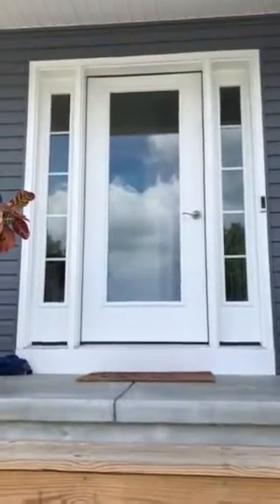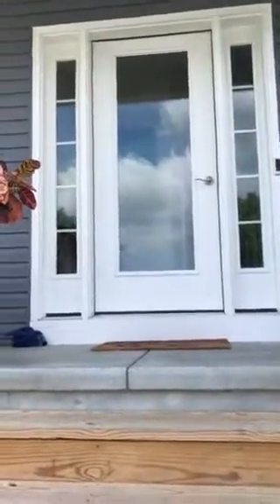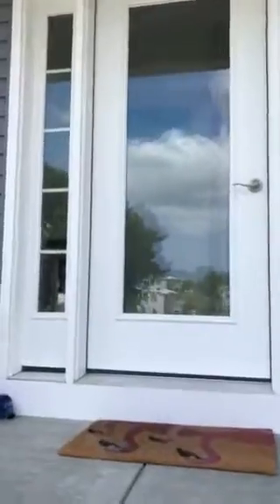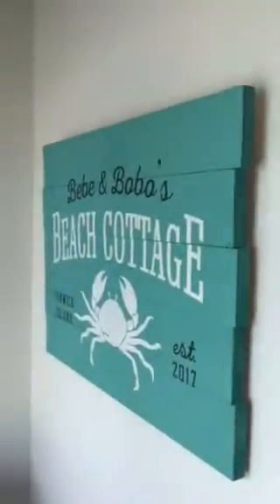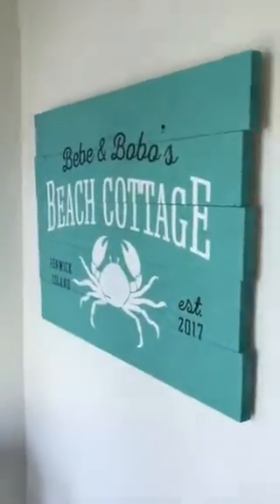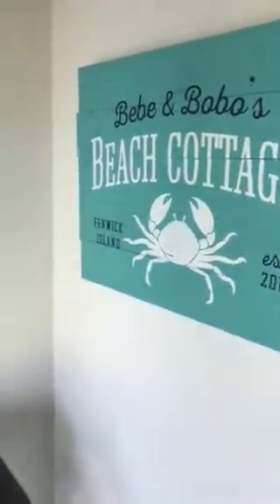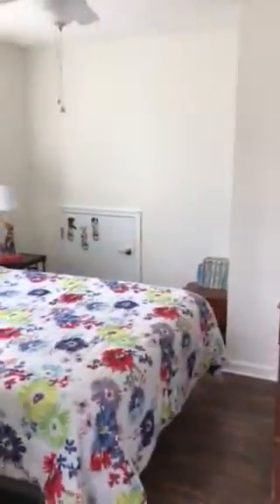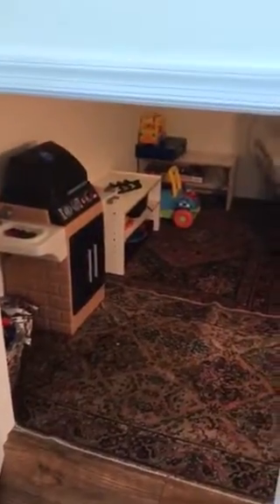The secret room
Video for grand children!